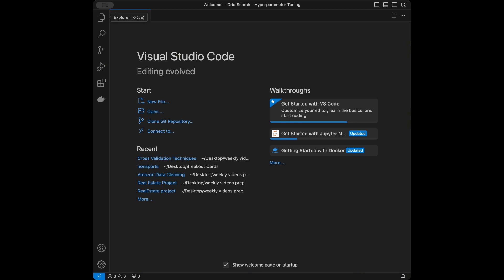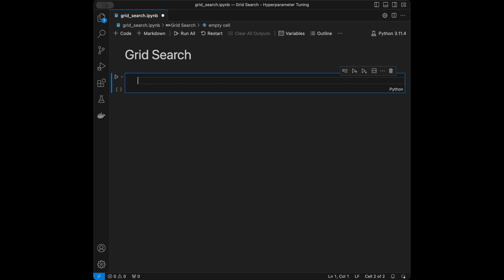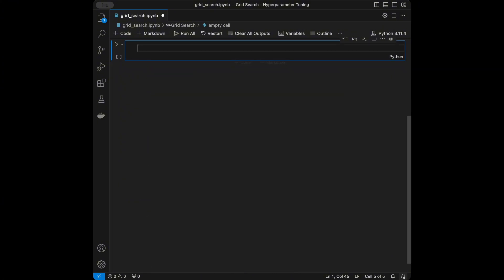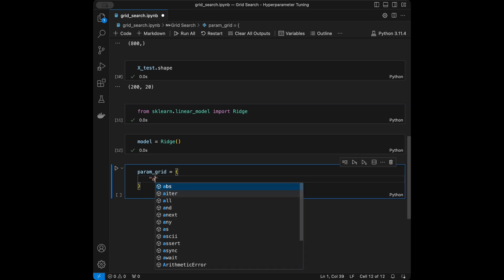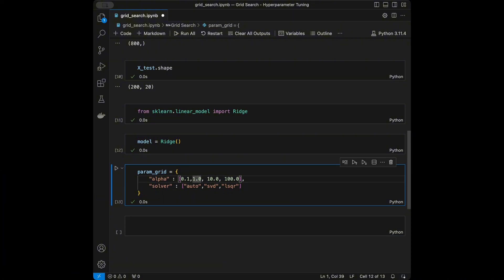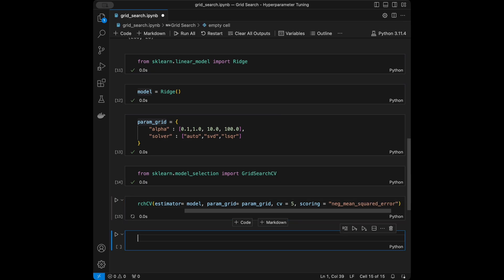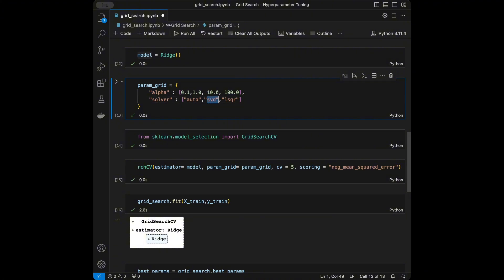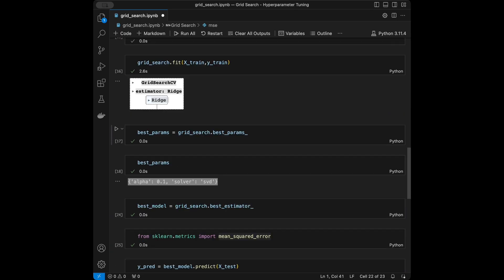Hyperparameter Tuning for Machine Learning: Boost Your Models with Grid Search in Python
In this comprehensive tutorial, I’ll guide you through the essential techniques of hyperparameter tuning using Grid Search in Python with Scikit-Learn. I’ll walk you through the entire process step-by-step, showcasing how to optimize your machine learning models for better performance. Whether you’re a beginner looking to grasp the basics or an experienced practitioner aiming to refine your skills, this guide will provide you with practical examples and clear explanations. Discover how to select the best hyperparameters, improve model accuracy, and boost your confidence in applying machine learning concepts.

Udemy Courses